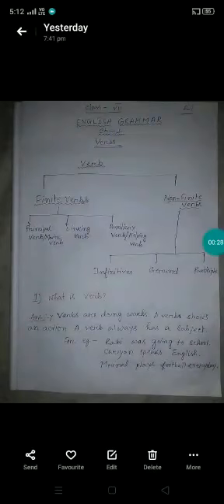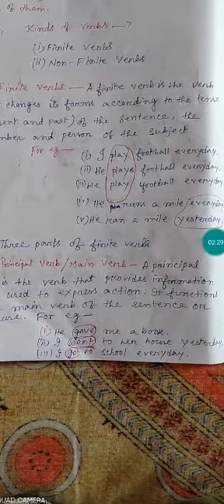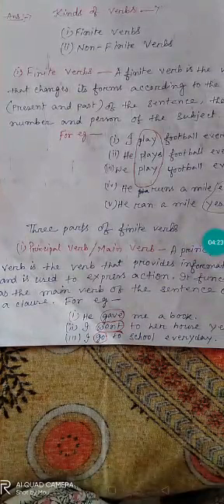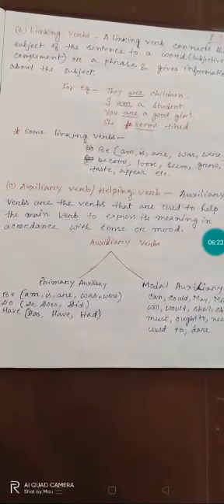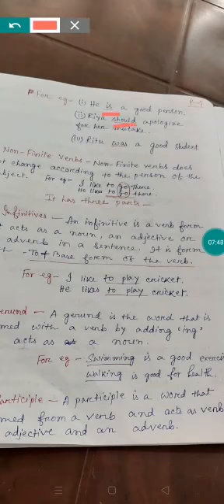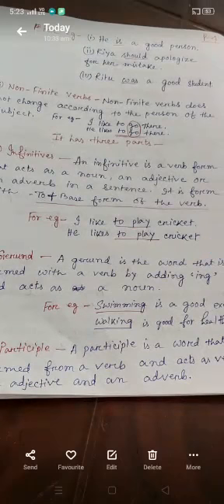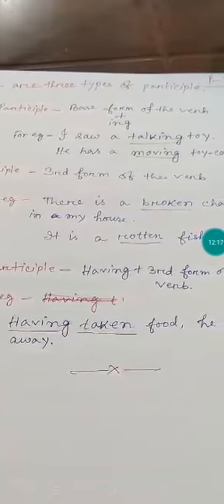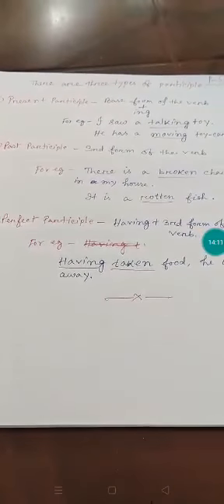Verbs Class VII